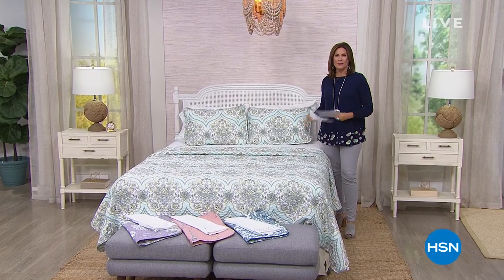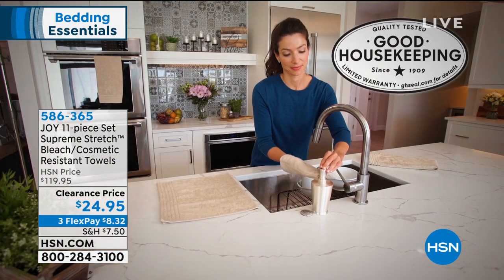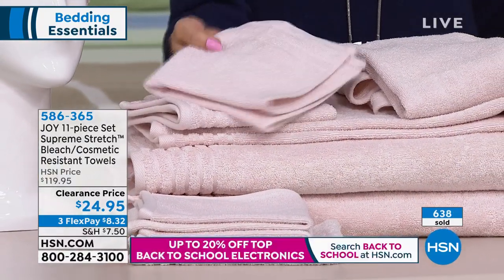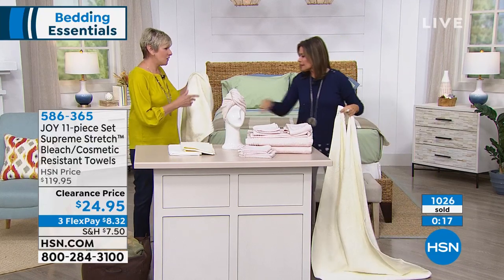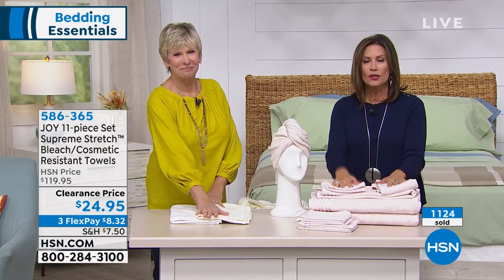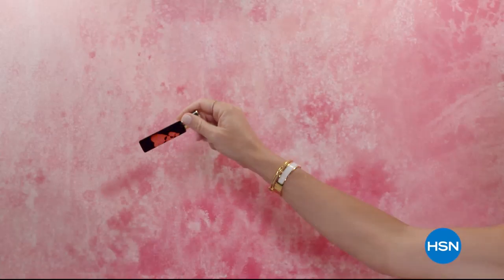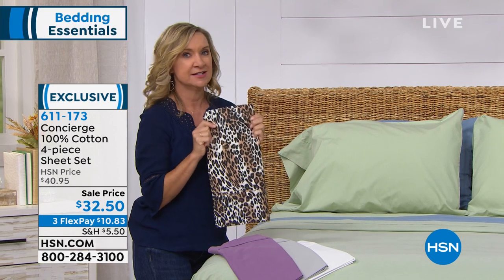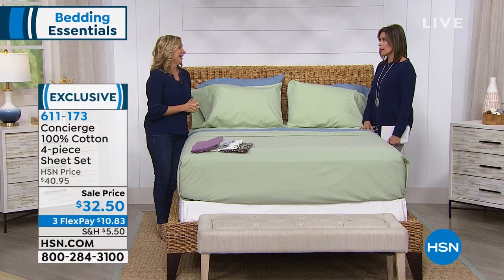HSN | Bedding Essentials 08.26.2019 - 11 AM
Shop HSN's exclusive collection of bed, bath and accessories and take home design to the next level.  Get countless tips and tricks from home experts, the designers that created some of these items and makeover the house without spending a fortune.